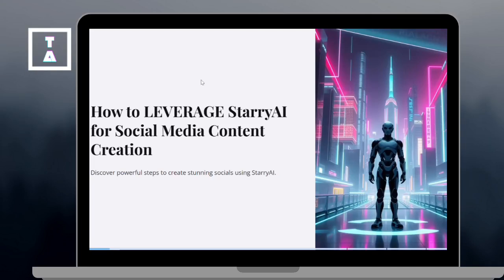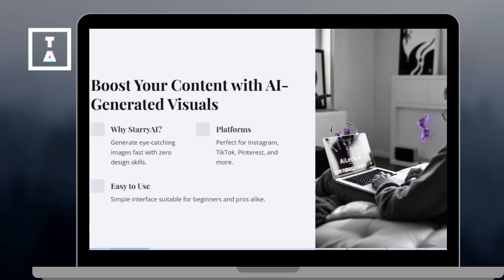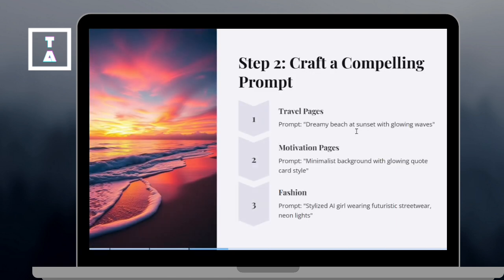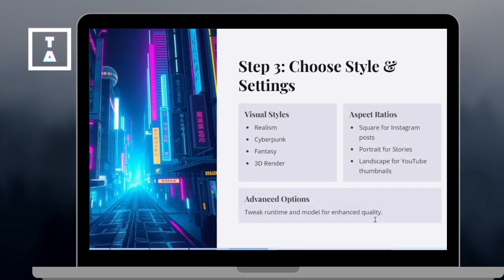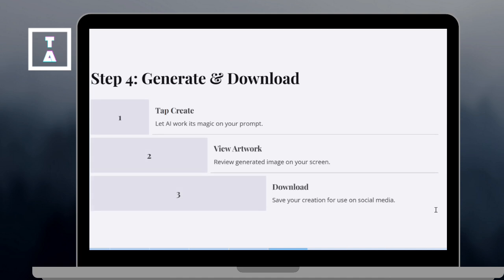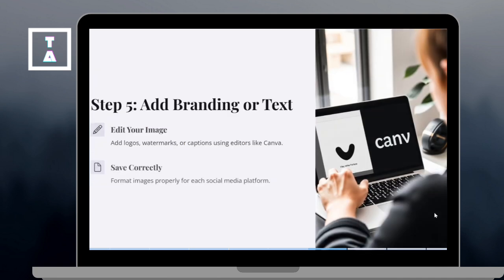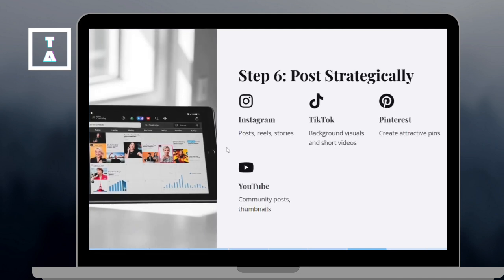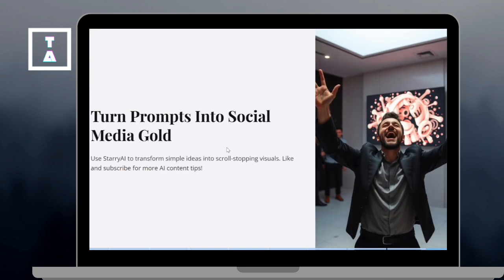How to LEVERAGE StarryAI for Social Media Content Creation in SECONDS!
Unlock the power of AI and elevate your social media presence with StarryAI! In this video, we'll guide you through leveraging StarryAI to create eye-catching and engaging social media content effortlessly. Whether you're a marketing professional or a content creator, learn how to use AI-driven tools to generate high-quality visuals, streamline your content creation process, and boost your social media performance.

📌 What You'll Discover:
✔️ Introduction to StarryAI for social media content
✔️ Step-by-step guide to using StarryAI's features
✔️ Tips for maximizing engagement with AI-generated content
✔️ Real-life examples of successful social media strategies using AI

Transform your social media strategy today with the innovative capabilities of StarryAI.